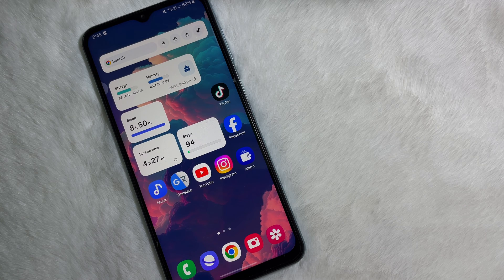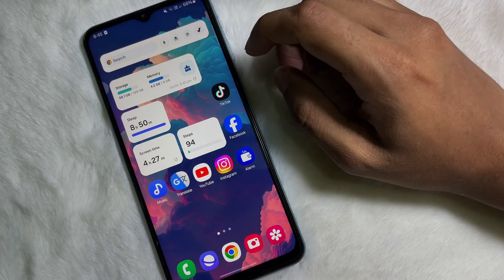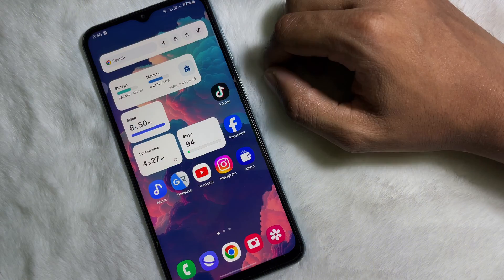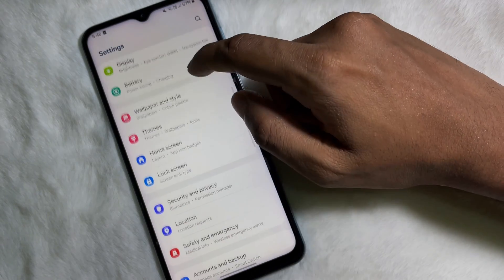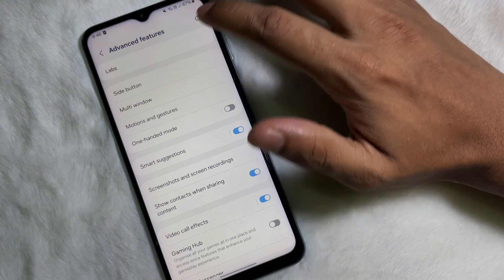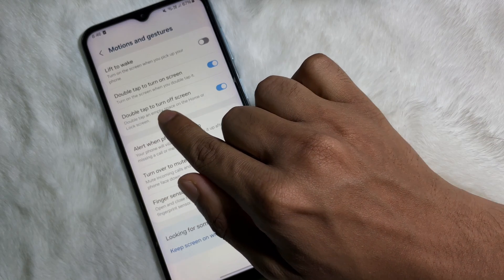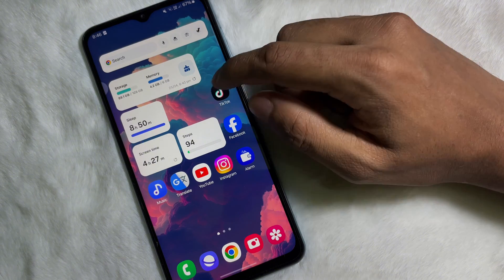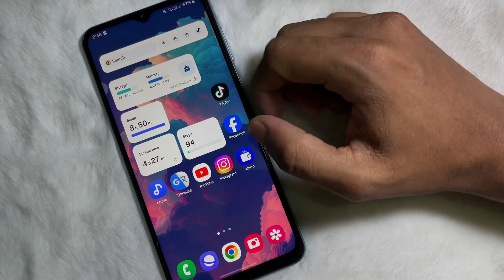How to Enable or Disable Double tap to Turn off screen on Samsung mobile - Full Guide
To enable or disable the "Double tap to turn off screen" feature on a Samsung mobile device, you can follow these steps:

1. **Open Settings**: Unlock your Samsung mobile device and open the Settings app. You can typically find it in your app drawer or by swiping down from the top of the screen and tapping on the gear icon.

2. **Navigate to Advanced Features**: In the Settings menu, scroll down and look for an option called "Advanced features" or something similar. Tap on it to proceed.

3. **Find Motions and Gestures**: Within the Advanced features menu, look for an option related to "Motions and gestures" or similar. Tap on it to access additional settings.

4. **Locate Double Tap to Turn Off Screen**: In the Motions and gestures menu, you should see an option for "Double tap to turn off screen" or something similar. This option might be located under the "Motion" or "Gestures" section.

5. **Toggle the Switch**: Tap on the toggle switch next to "Double tap to turn off screen" to enable or disable the feature. If the switch is blue and positioned to the right, the feature is enabled. If it's grayed out and positioned to the left, the feature is disabled.

6. **Adjust Settings (Optional)**: Some Samsung devices may offer additional settings related to the double-tap feature, such as sensitivity adjustments. If available, you can customize these settings according to your preference.

7. **Exit Settings**: Once you've enabled or disabled the feature, you can exit the Settings app. Press the Home button or swipe up from the bottom of the screen to return to the home screen or app drawer.

That's it! You've successfully enabled or disabled the "Double tap to turn off screen" feature on your Samsung mobile device. Now you can quickly turn off the screen by double-tapping on an empty area of the home screen or the lock screen, depending on your device's settings.